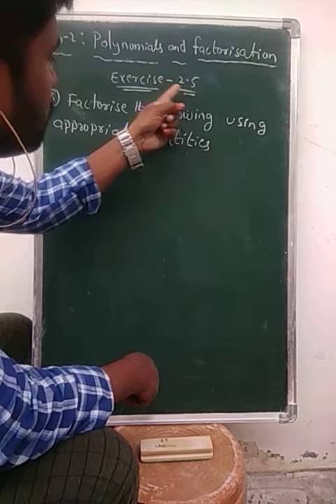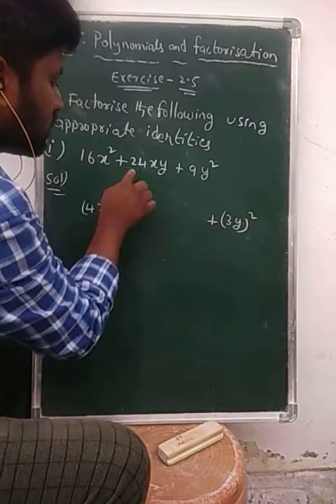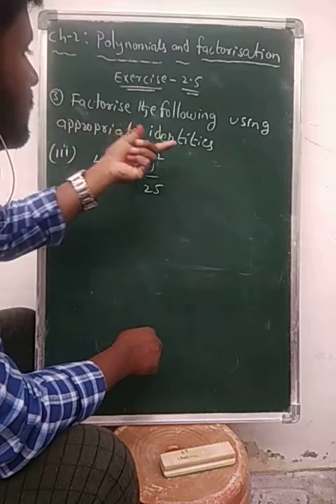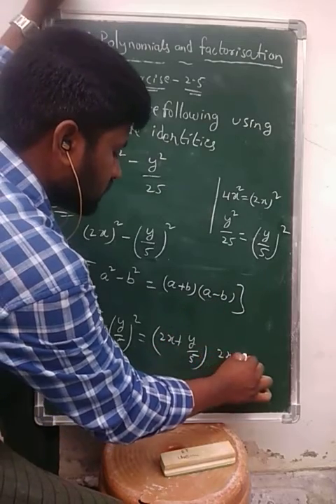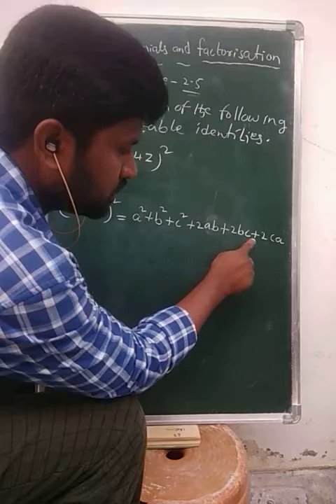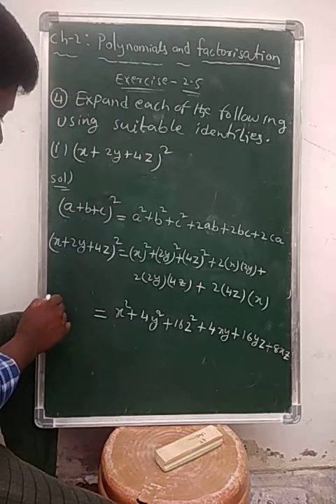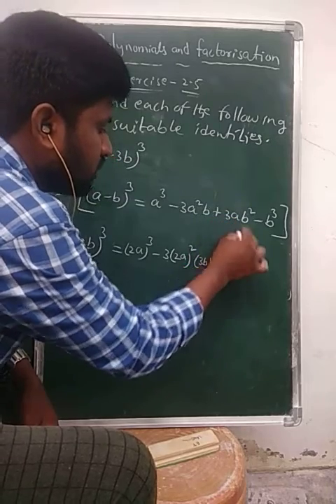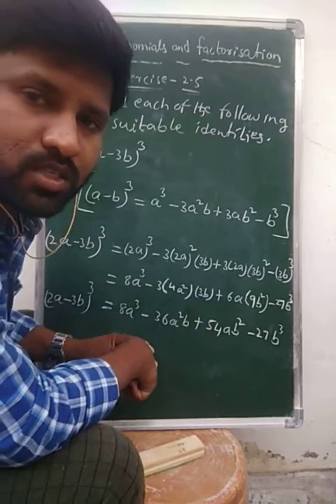ch-2: Polynomials and factorisation, exercise 2.5, 3&4 main sums